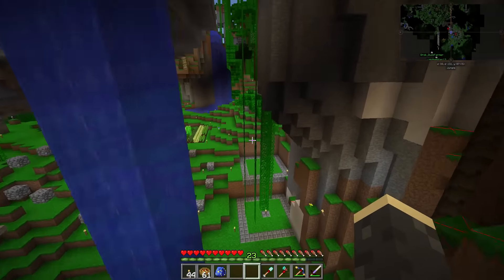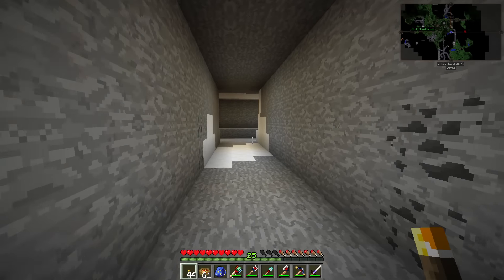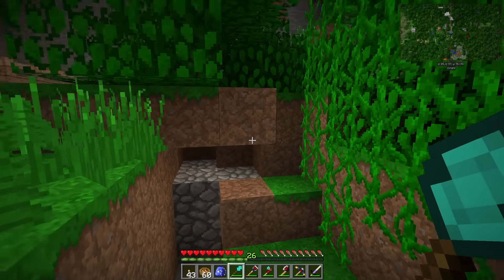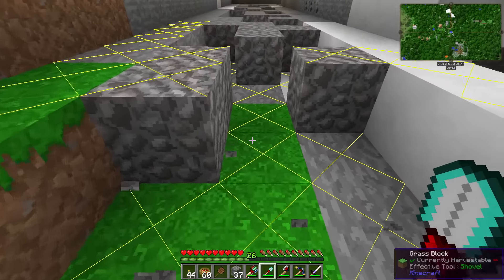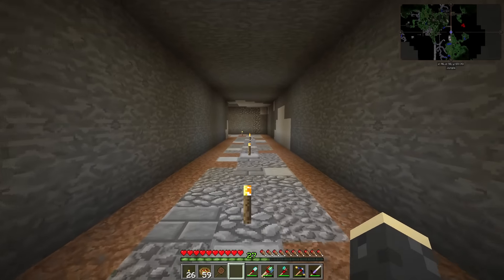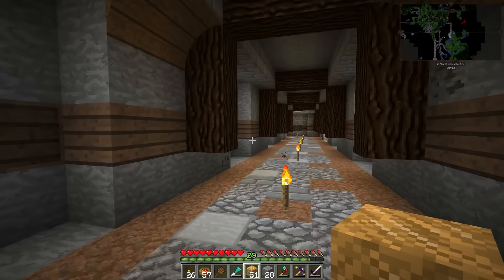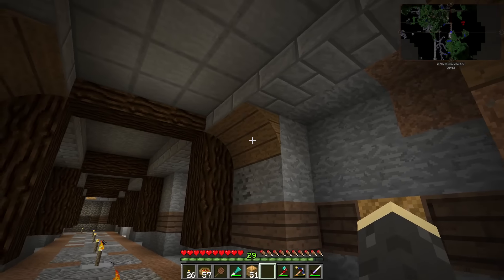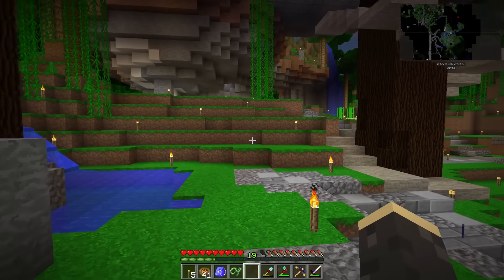FTOG QUANTUS | TUNNEL WORK! | Ep 11 (Let's Play 1.10.2 MODDED MINECRAFT GAMEPLAY)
Hey whats going on guys! Welcome to Season 5 here on the FTOG server! This time around we are playing Modded Minecraft for 1.10.2 in the custom modpack that Thorgal created, called QUANTUS! Its and ERA based mod pack, meaning that overtime certain mods and recipes will be unlocked! Starting off, we are in the coal Era meaning its basically vanilla witha few mods sprinkled in. Next up is the Iron era which unlock Tinkers Construct and a few others! But you get the idea! I hope you guys enjoy this series!